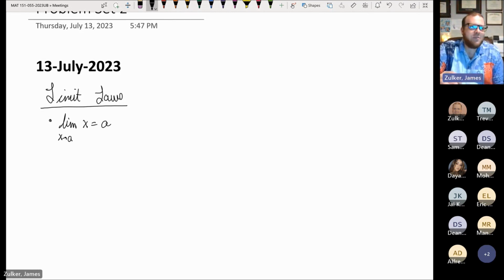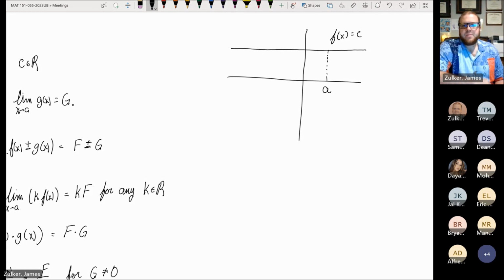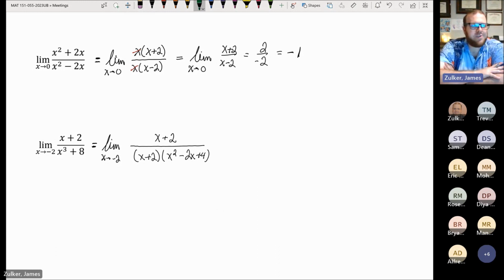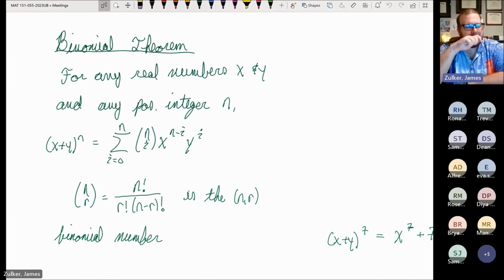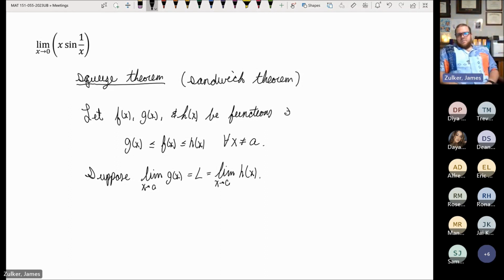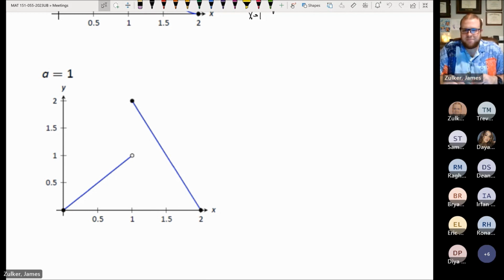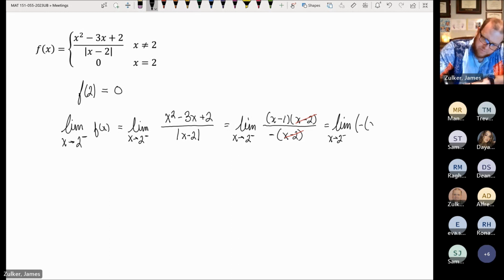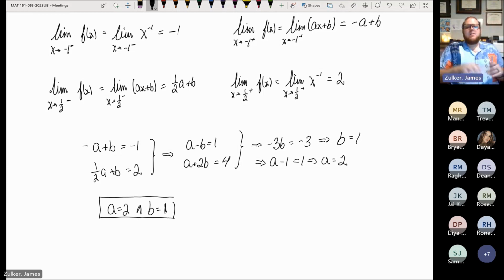Calculus I 13-July-2023 Meeting